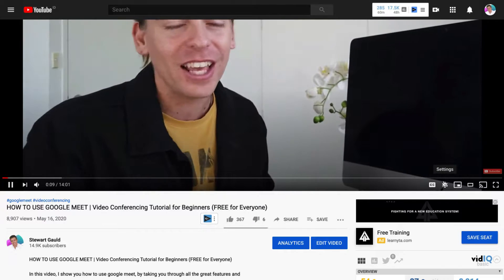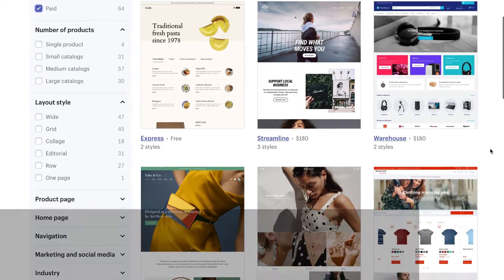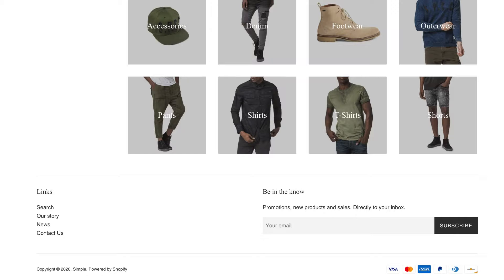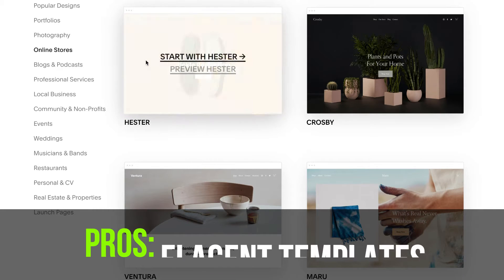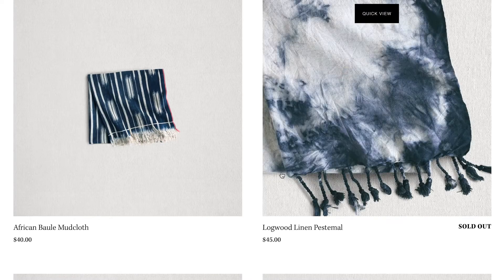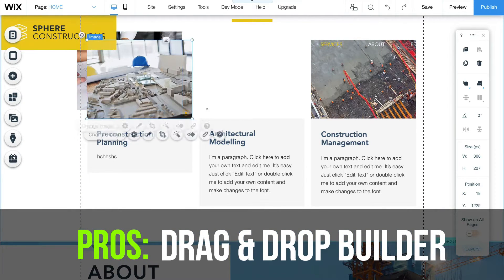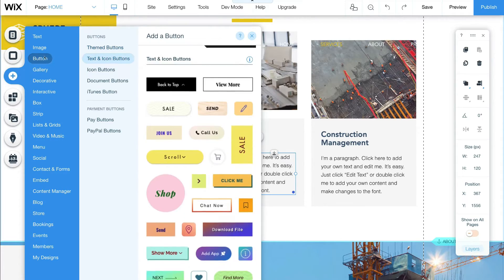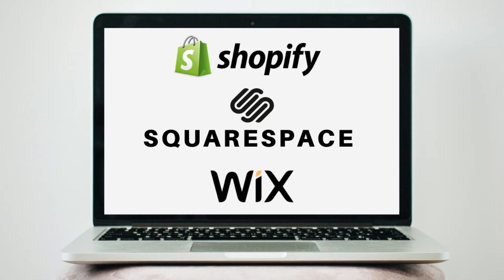BEST Website Builder for Online Store | Shopify, Squarespace or Wix [Beginners Guide]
BEST Website Builder for Online Store | Shopify, Squarespace or Wix [Beginners Guide 2023]

Today we help you navigate the world of website builders by identifying the best website builders for your online store.

The top 3 website builders discussed in today’s video are ideal for beginners looking to build their own website, get started with e-commerce and sell their products online.

We break down the pros and cons of using each of these website builders and help you identify the best website builder for your online store.

The three website builders we highlight today are Shopify, Squarespace and Wix. We recommend that you try each of the following builders to discover what one works best for your website, business and personal preferences.

*(These are affiliate links, meaning we will get a commission if you decide to upgrade to a paid plan through these links, this helps support our education-based channel and we thank you in advance!)

► In this video we cover the following chapters:

0:00 Intro
01:06 Shopify
03:12 Squarespace
04:46 Wix
07:18 Outro

Let me know if you found this website builder review helpful. Also, if you have any questions make sure to pop them down below.